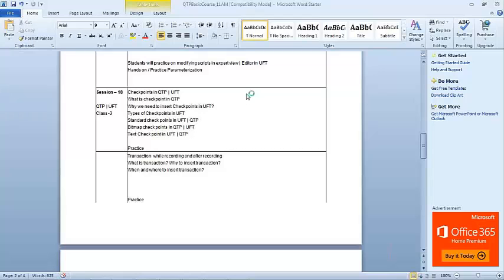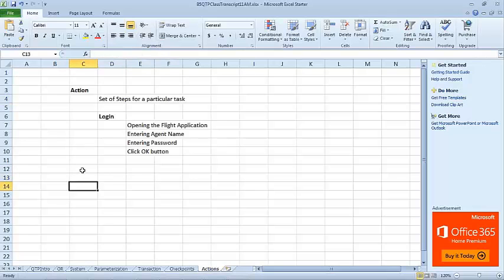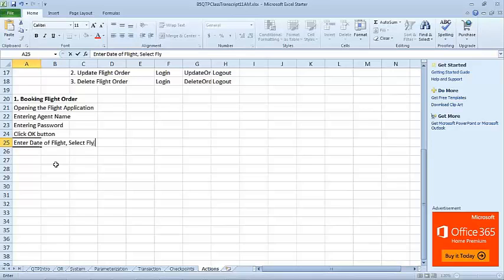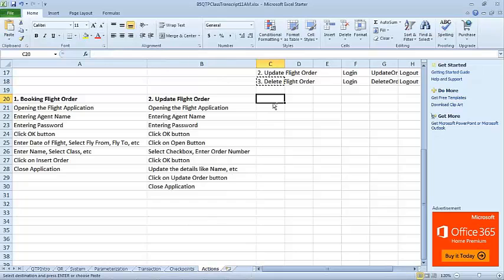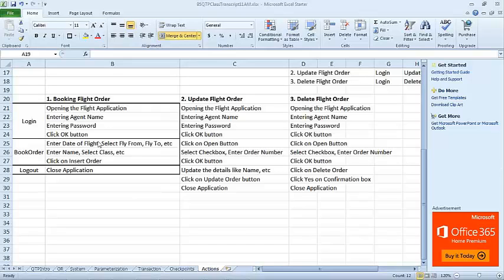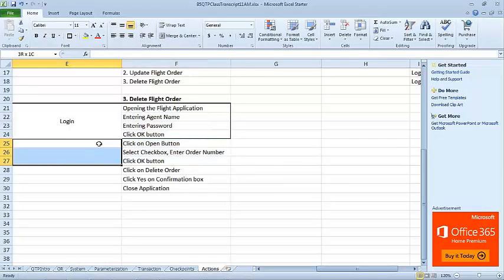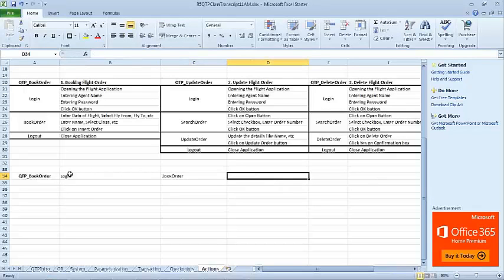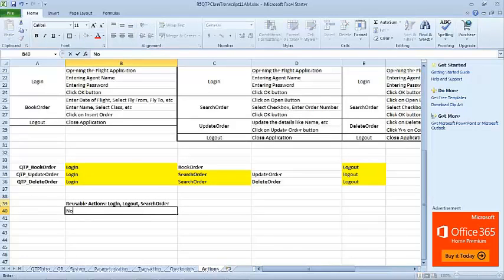QTP Action / Set of steps for a Particular Task / QTP interview Question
QTP Online Training Course from ETL Testing certified people with live projects and mock interview sessions. ETL Testing online training and placement from h2kinfosys.

H2Kinfsoys QTP Online Training Course Advantages:
100% Job Oriented Training

In this part of my QTP Video Tutorial I covered the Overview of the QTP.In this video explains about the What is QTP and Features of QTP.

This is one of our live QTP class recording video, in this QTP Video Tutorial will covers the basics of the QTP.It explains Overview of QTP and Features of QTP.

H2Kinfosys.com
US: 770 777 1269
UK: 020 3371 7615